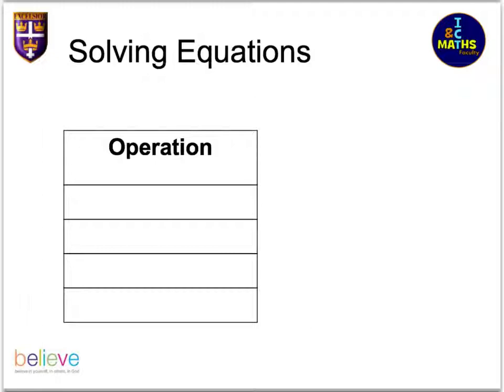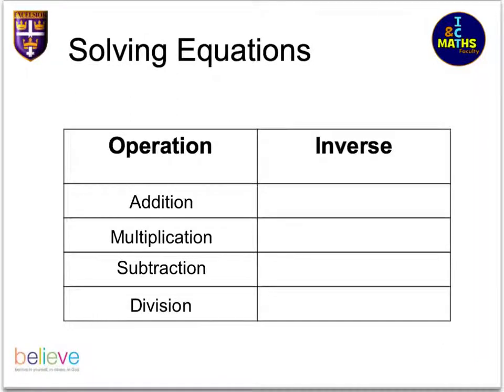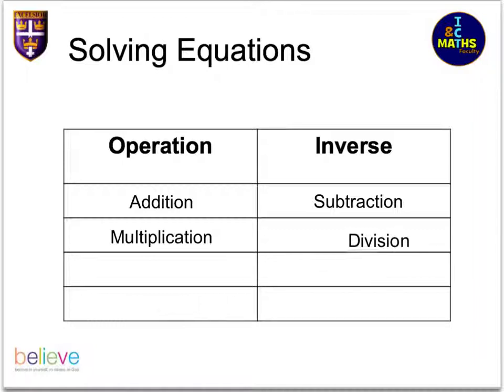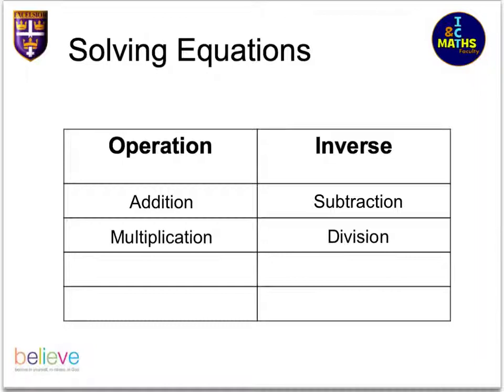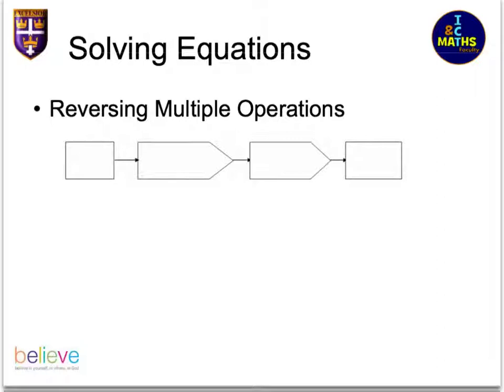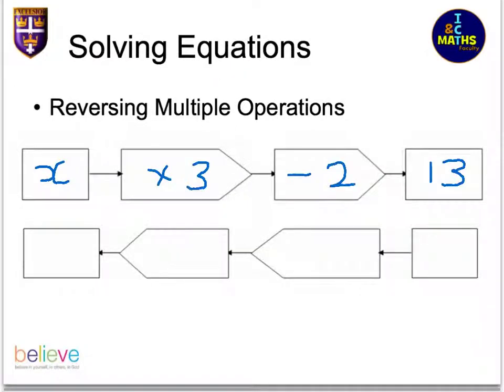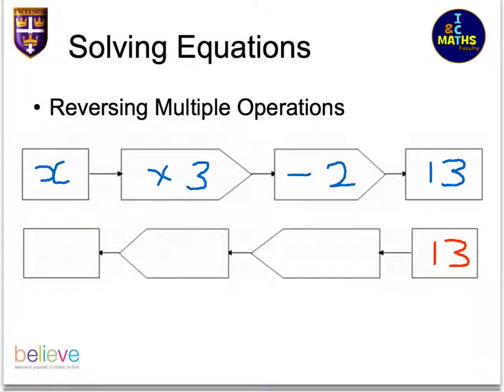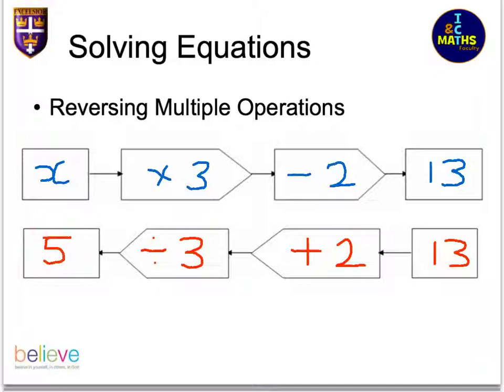Solving [Simple] Equations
Using inverse operations to solve equations for Foundation GCSE (UK). Firstly identify what has been done to the variable and then try to in-do these things.